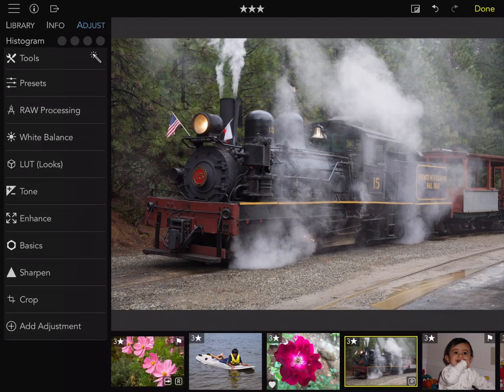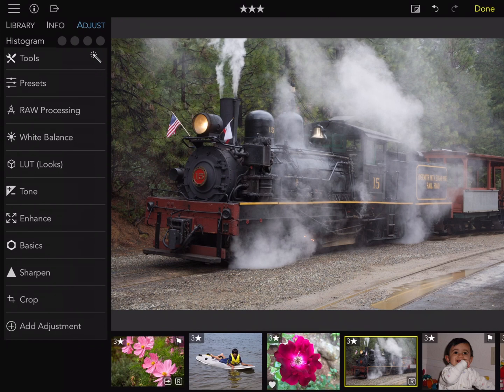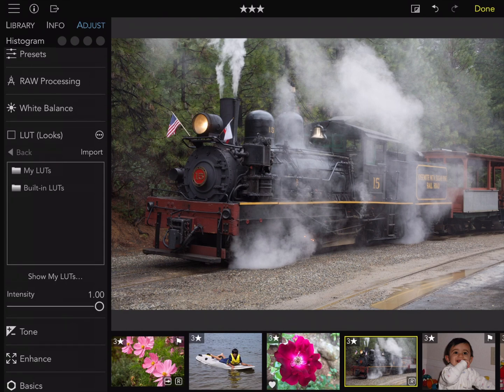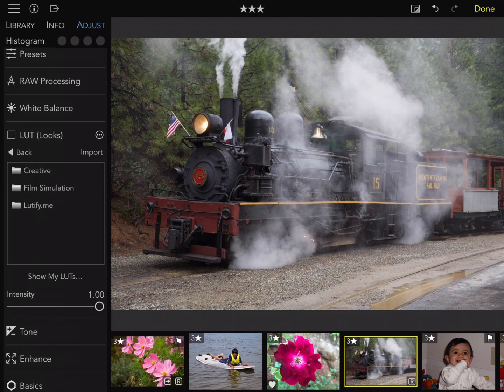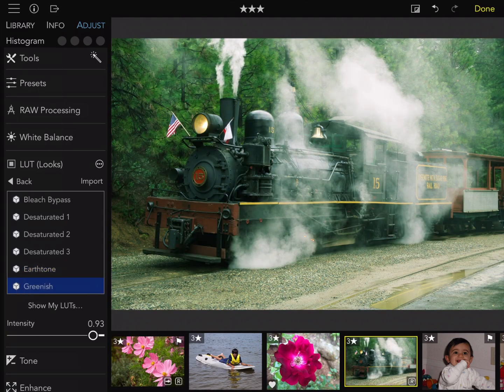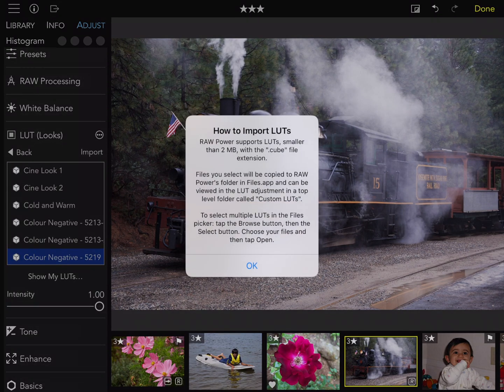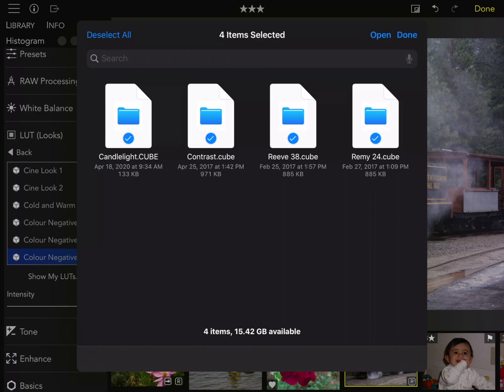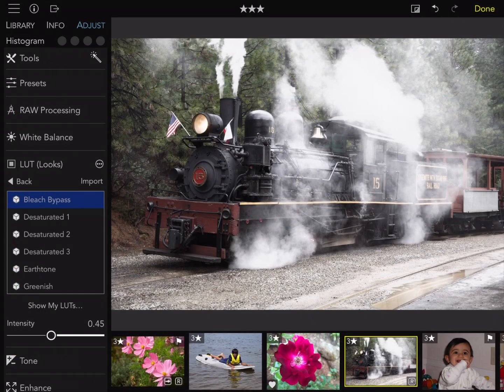RAW Power 3 for iPadOS: Using LUTs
This video shows how LUTs work in RAW Power 3